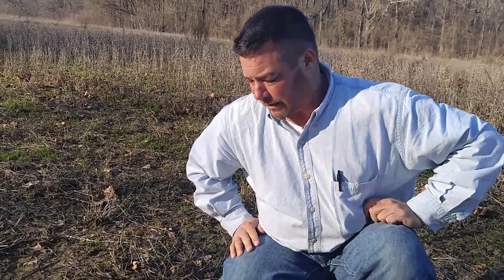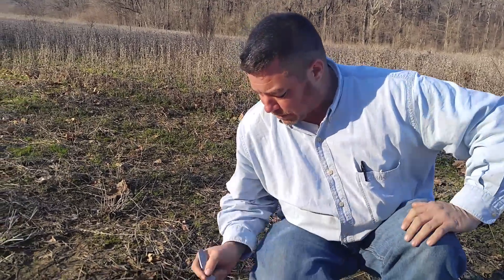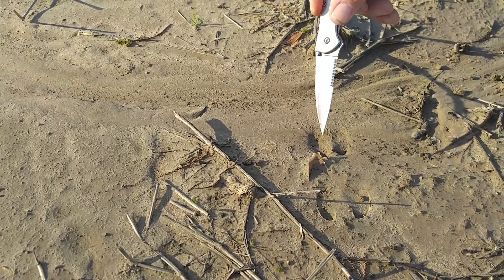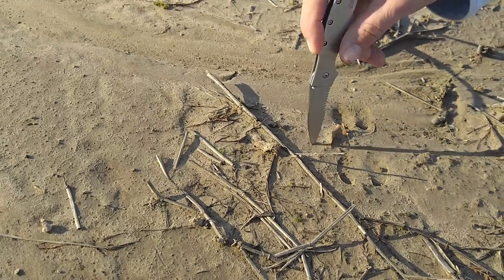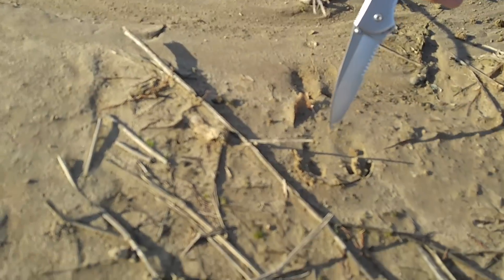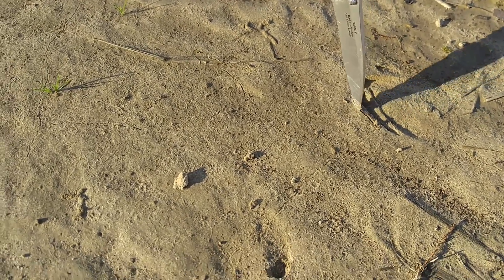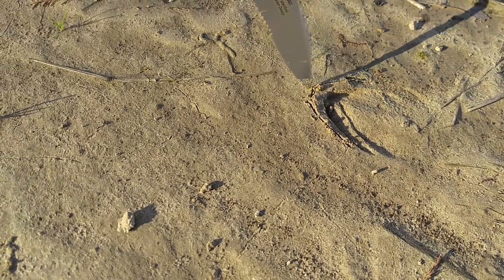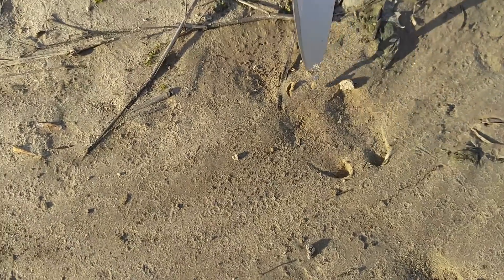Hog track, deer track how to read the deference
Know how to tell difference between hog and deer tracks.